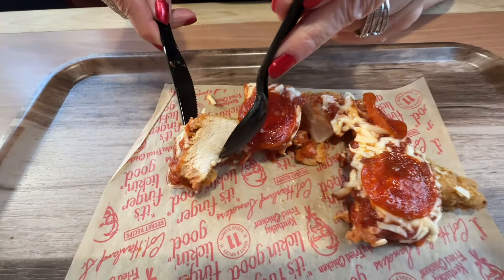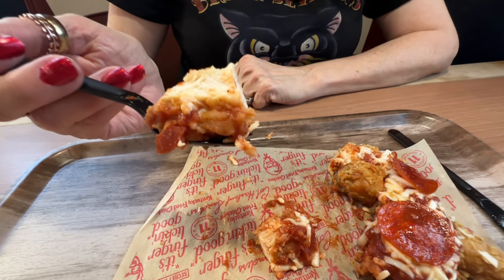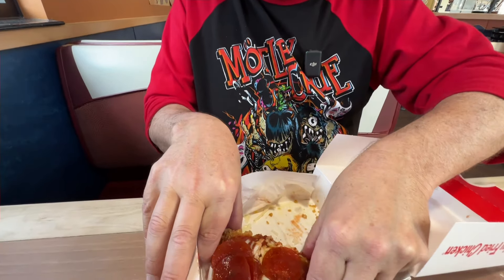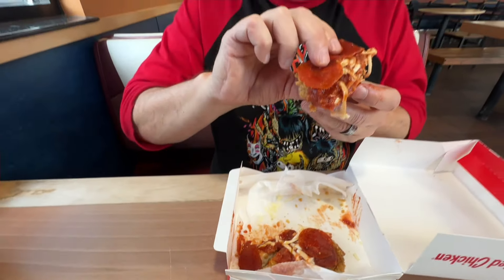KFC's NEW CHIZZA (Chicken Pizza) Review & Blackberry Lemonade Returns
Join us at KFC to try the New Chizza. KFC released this 9 years ago in other countries but not in the United States. KFC's Chizza is chicken breast with pizza toppings and they have also have returned the Blackberry Lemonade also. Let's go inside KFC and see this new item.